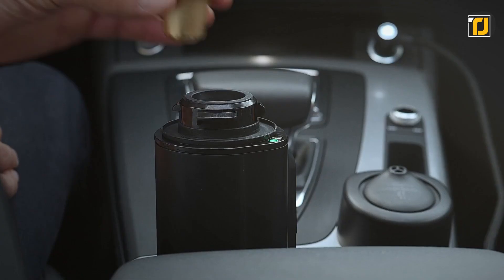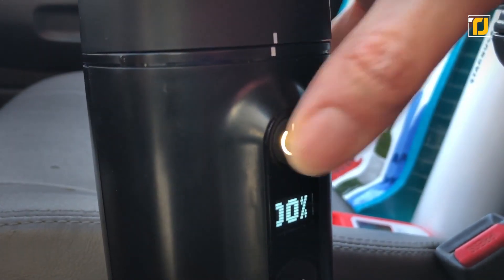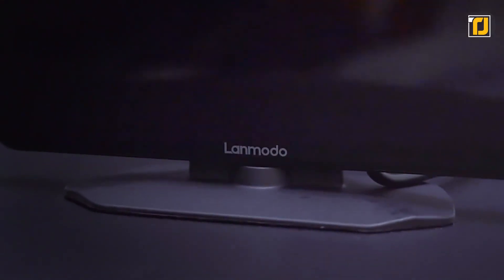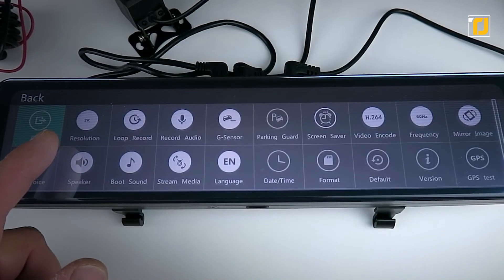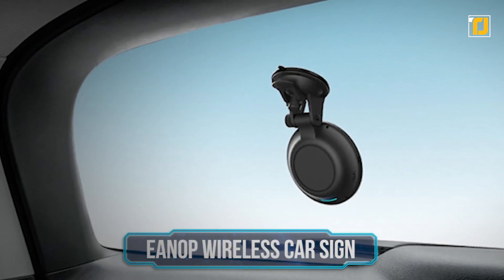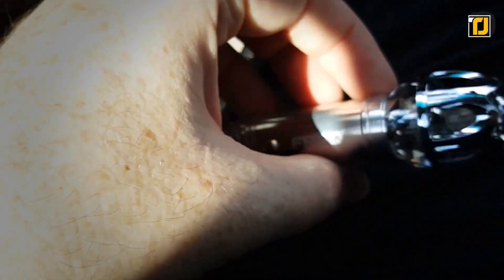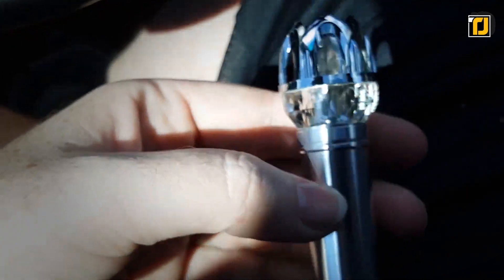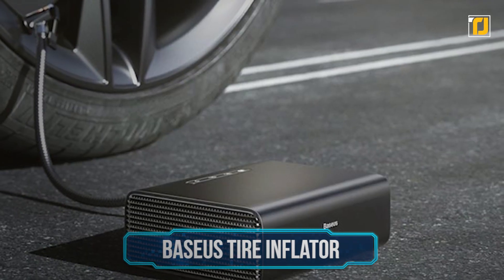12 Newest Car Gadgets You Should Totally Buy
Having the right kind of gadgets in your car can really elevate the driving experience. Knowing which ones to get for what kind of vehicle can be challenging, though, but we’re here to help you out! Whether you want to have a more refreshing car interior or you’re looking for a way to minimize road accidents, we have all kinds of devices for you to check out. Let’s have a look!

12. Fixed Car Health Monitor
7. AKASO Mirror Dash Cam
5. Cooluli Mini Fridge
4. EANOP Wireless Car Sign
3. FriEQ Car Air Purifier
1. Tomule Mini Car Vacuum